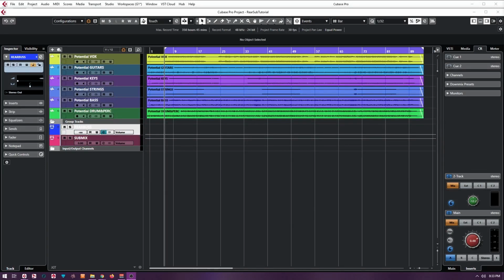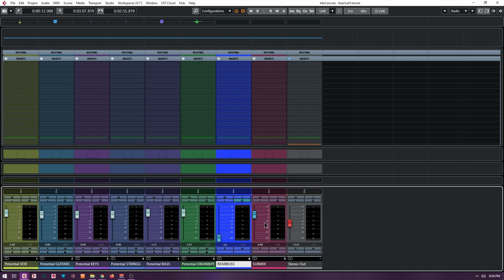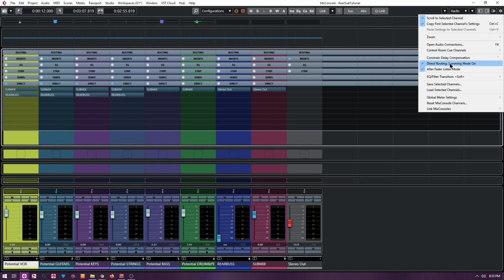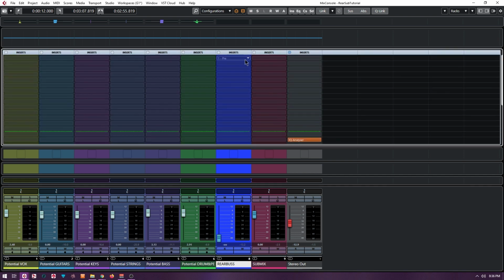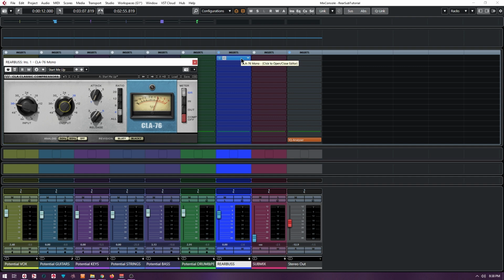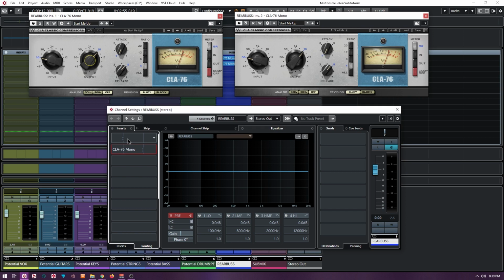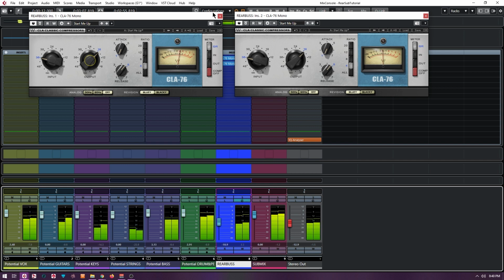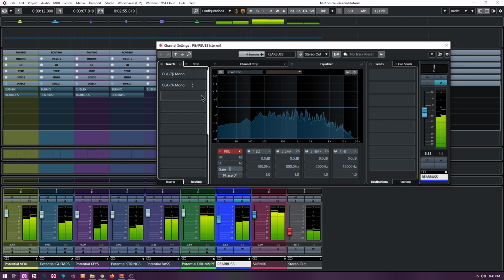Plugin Routing: Andrew Scheps Rear Buss Technique made simple in Cubase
Forget about the multiple mono busses to achieve this technique in Cubase.  Here's how to use Plugin Routing instead!

Thanks to @ericthompsonmusic for the use of his song "Potential"